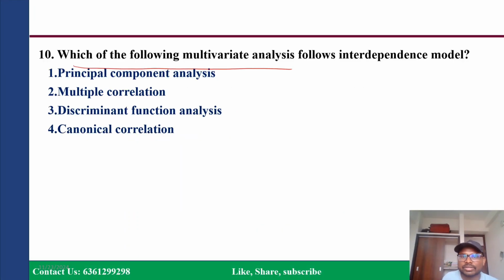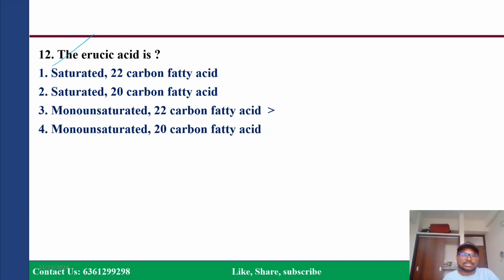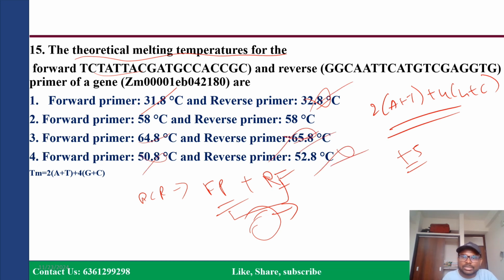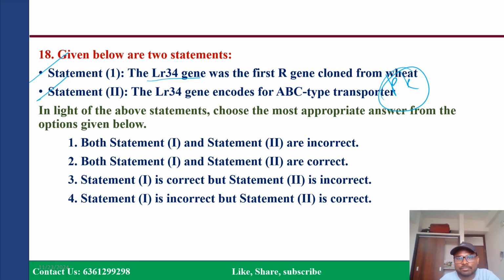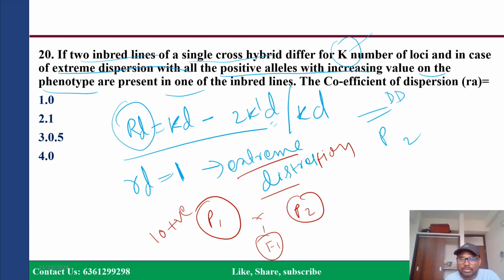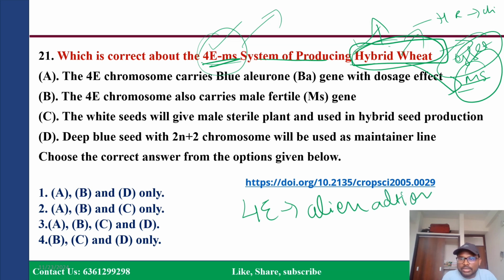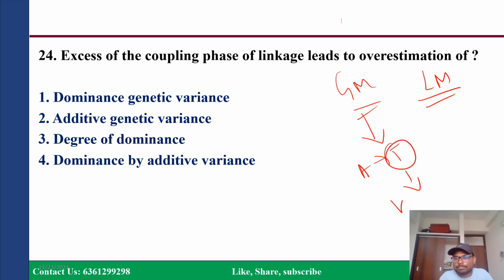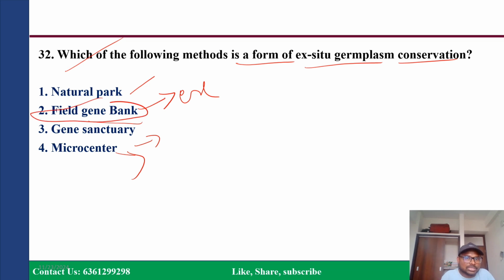ICAR-SRF 2024 Genetics and Plant Breeding | Question Paper Discussion by Premakuamr AIR 3, Part -2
Welcome to our in-depth analysis of the SRF 2024 Genetics and Plant Breeding question paper! In this video, we:

Discuss the key topics and patterns from the SRF exam.

Highlight important areas to focus on for Genetics and Plant Breeding.

Share tips and strategies to ace the SRF exam in 2024.

Whether you're preparing for the SRF, NET, or other agricultural competitive exams, this video is a must-watch for success!

SRF2024